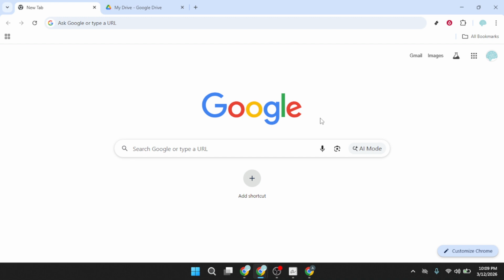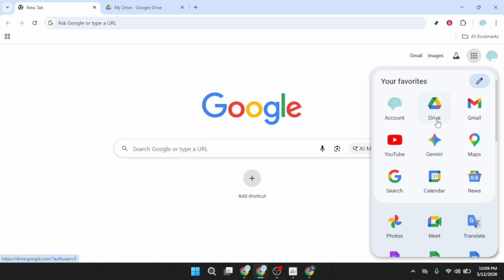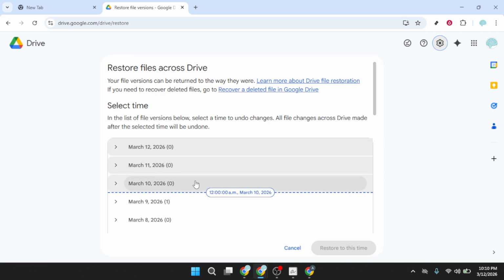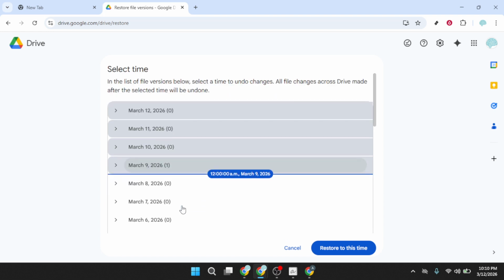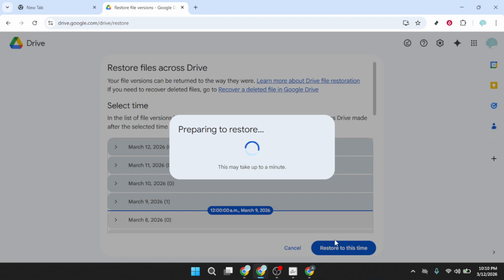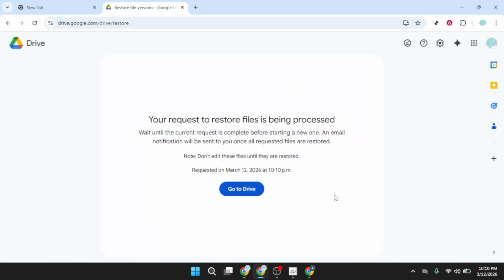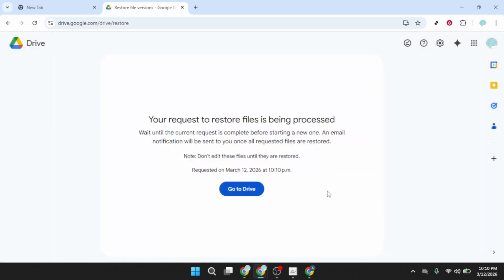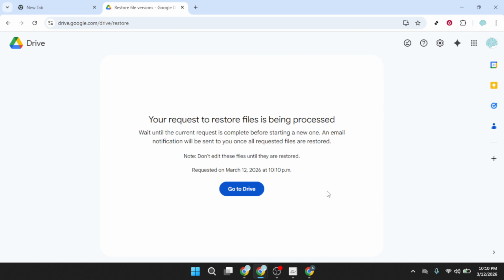How To Restore File Versions On Google Drive (Tested)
In this video, we discuss how to restore file versions on Google Drive to securely roll back unwanted changes or deletions. Accessing your version history cloud storage logs is the best way to recover old document edits instantly. Follow this Google Drive tutorial for essential file recovery tools.

00:00 Intro
00:24 Accessing Google Apps
00:31 Opening Google Drive
00:35 Navigating to Drive Settings
00:42 Selecting Restore File Versions
00:51 Choosing a Point in Time
01:22 Initiating the Restoration
01:27 Restoration Process
01:34 Confirming File Restoration
01:47 Restoring Individual Files
02:08 Broad vs Individual Restore
02:21 Conclusion and Summary